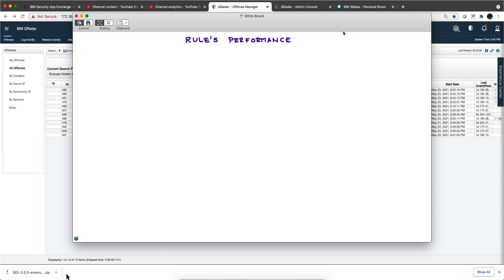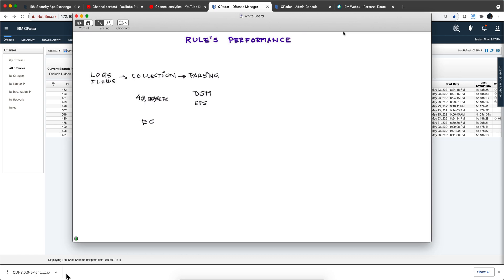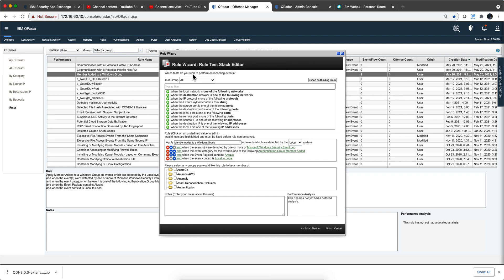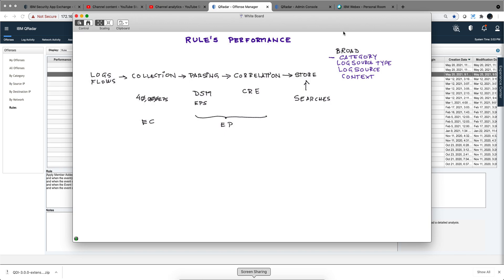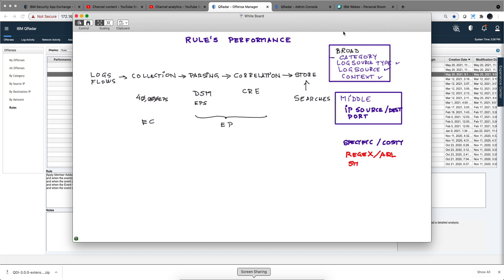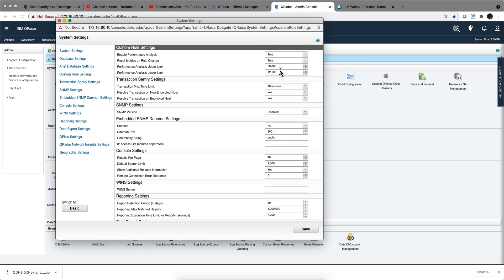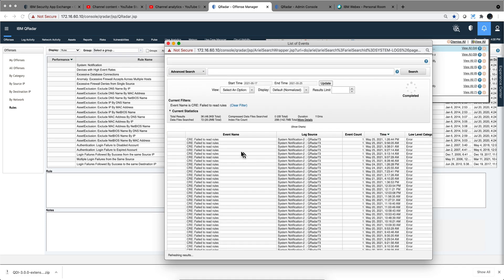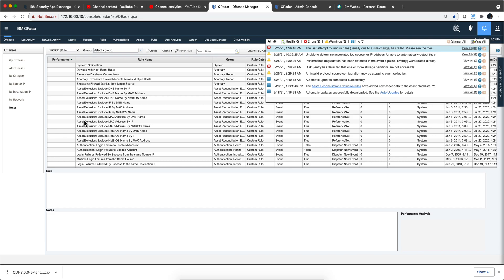Creating and Debugging Custom Rules Part 6 Rule's Performance